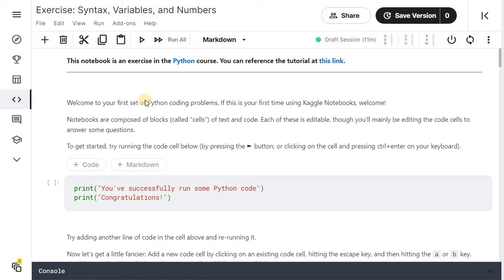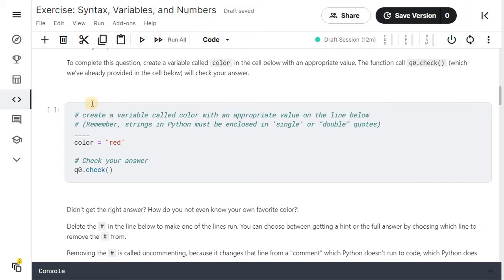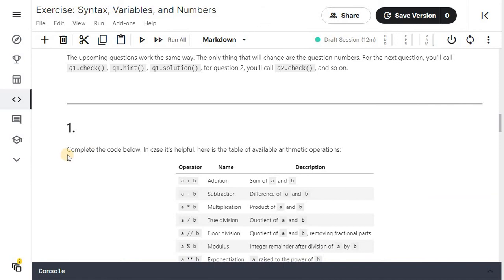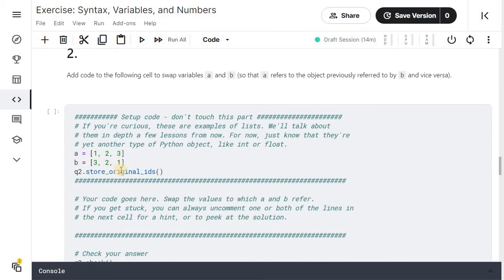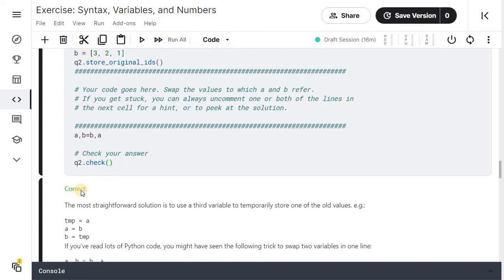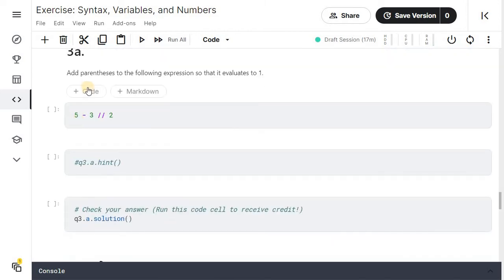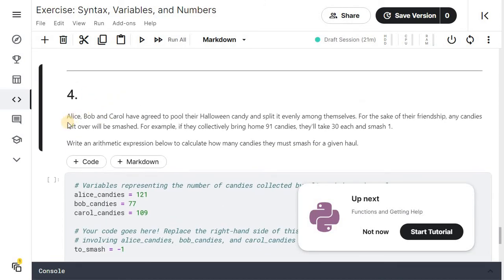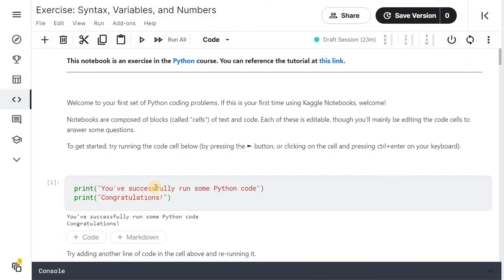Kaggle 30 Days of ML Day2 Exercise | Exercise: Syntax, Variables, and Numbers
Contains solution to day 2 Kaggle 30 Days of ML Exercise